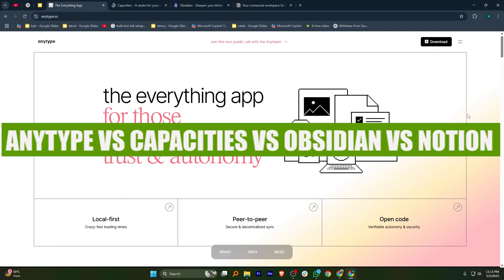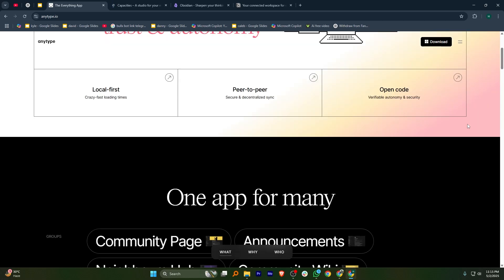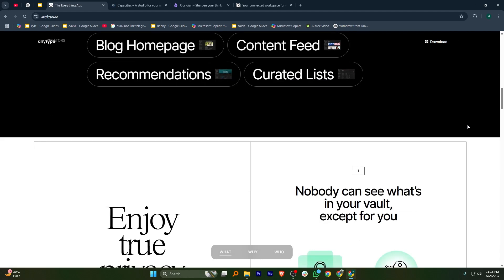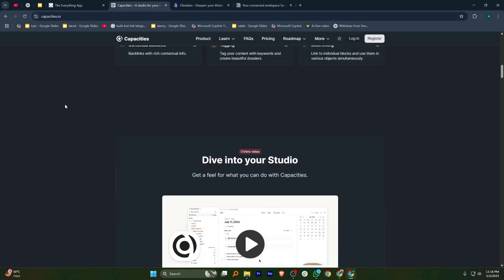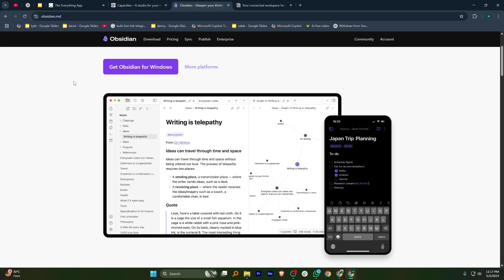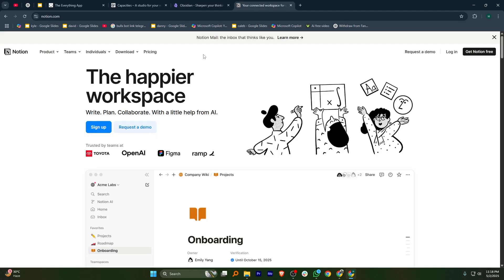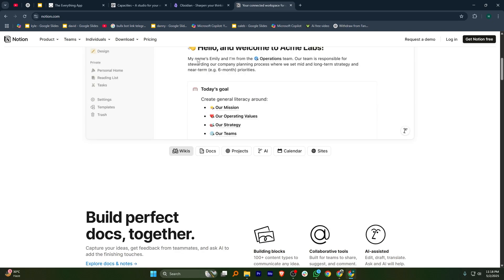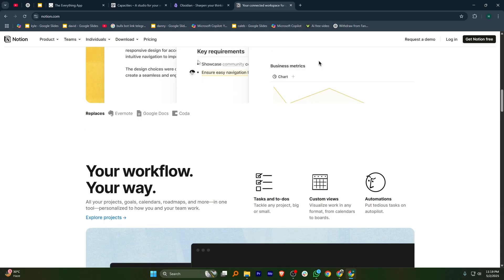Anytype Vs Capacities Vs Obsidian Vs Notion In 2026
🎛️📚 Anytype Vs Capacities Vs Obsidian Vs Notion: Which Knowledge Management Tool Wins In 2026?

💡 In This Video, You’ll Get A Deep Dive Comparison Of Four Leading Note-Taking And Knowledge Management Platforms To Help You Choose The Perfect Tool For Your Workflow.

✅ What You’ll Learn:

🟣 How Anytype’s Decentralized Data Model And Privacy-First Approach Stack Up Against The Rest
🟣 Capacities’ Unique Graph-Based Features, AI Assistants, And Collaboration Options
🟣 Obsidian’s Markdown-Powered Vaults, Plugin Ecosystem, And Customization Potential
🟣 Notion’s All-In-One Workspace, Database Views, And Team Collaboration Capabilities
🟣 Pricing Plans, Free Tiers, And Value-For-Money Across All Four Services
🟣 Mobile, Desktop, And Web App Performance, Offline Access, And Sync Reliability
🟣 Learning Curve, Community Support, And Documentation Quality For Each Tool
🟣 Real-World Use Cases: From Personal Journaling To Team Project Management

⚡ Takeaway: ✔️ After Watching, You’ll Clearly Know Which Platform Aligns With Your Privacy Needs, Customization Preferences, And Collaboration Goals In 2026.